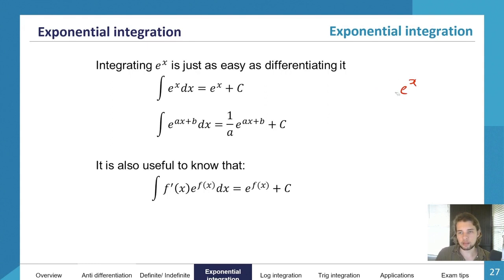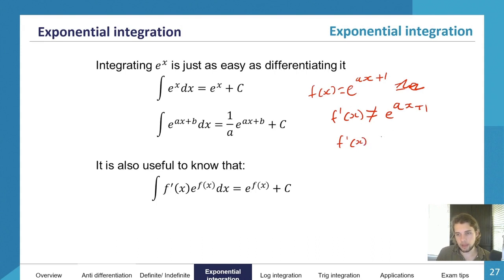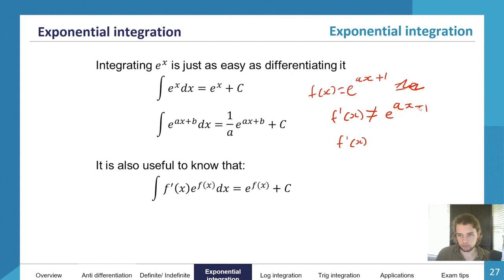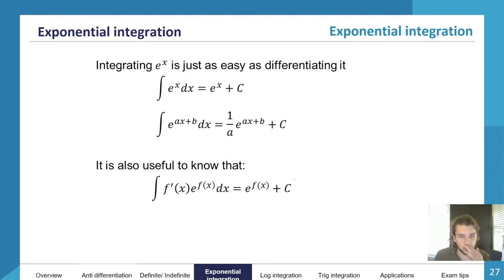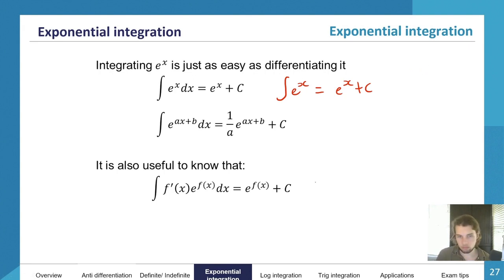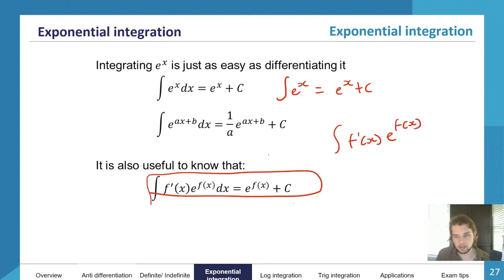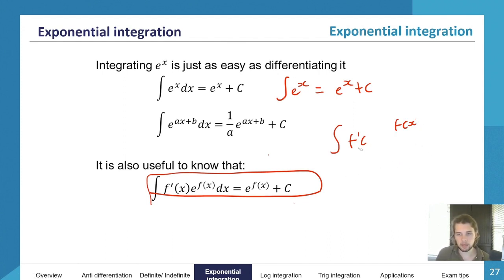Exponential Integration | QCE Methods 3&4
An expert summary on Exponential Integration for QCE Methods 3&4. Covers everything you need to know to ace your exams!